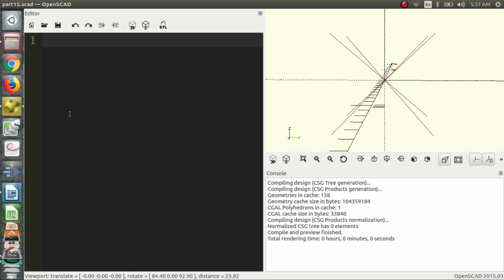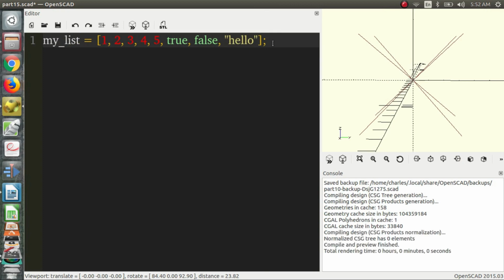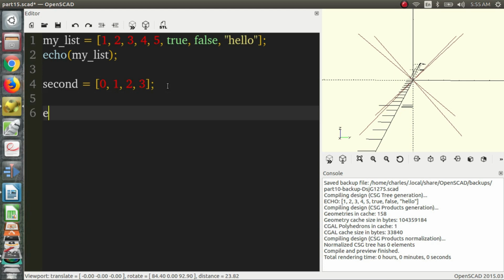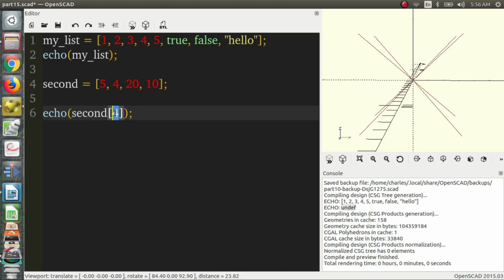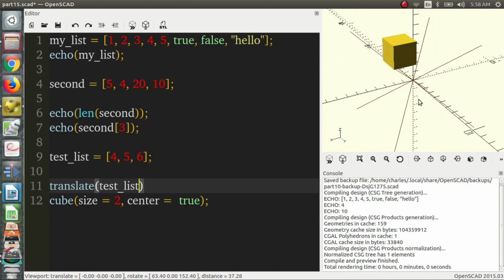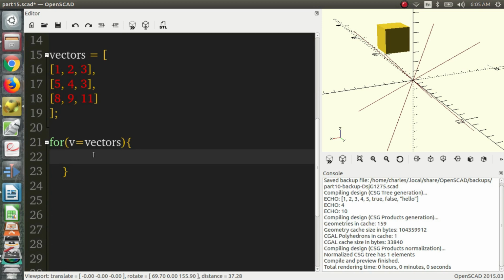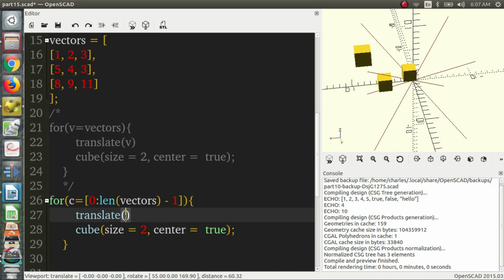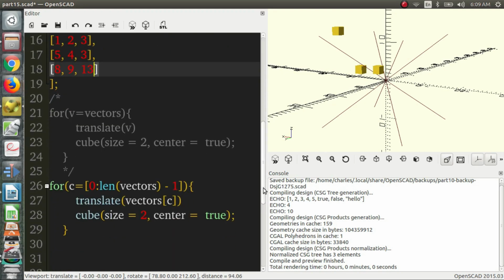Lists-OpenSCAD Tutorial 15